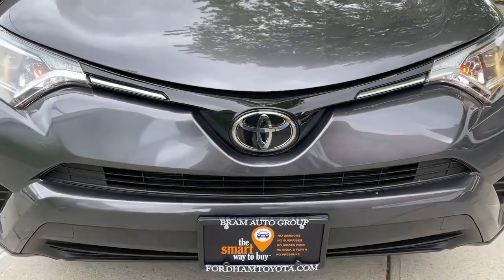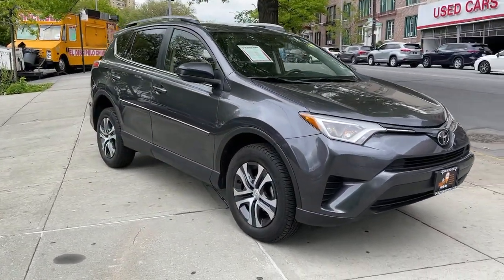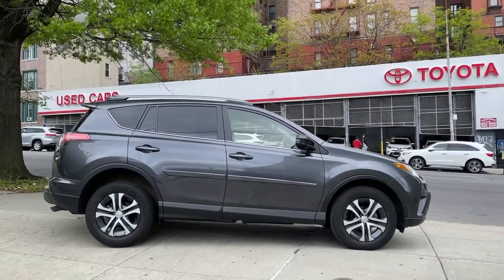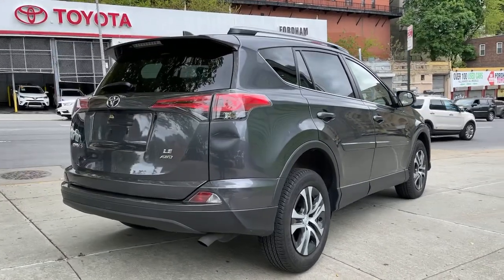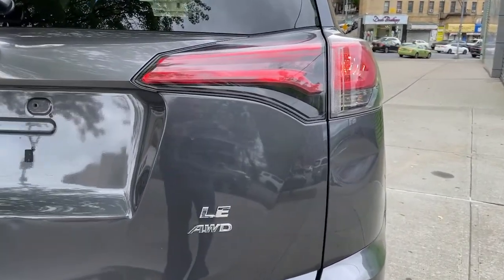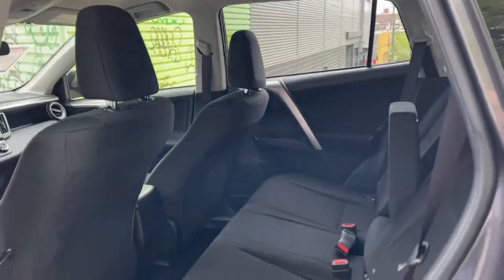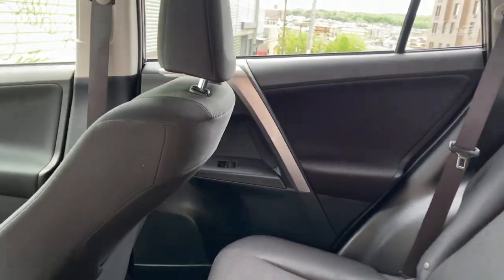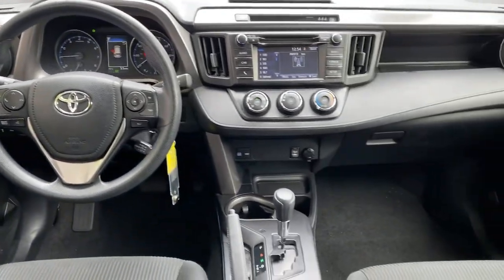2018 Toyota RAV4 The Bronx, Yonkers, New Rochelle, Hackensack, Manhattan, NY FU5781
Magnetic Gray Metallic Used 2018 Toyota RAV4 available in The Bronx, New York at Fordham Toyota. Servicing the Yonkers, New Rochelle, Hackensack, Manhattan, NY area.

Fordham Toyota
236 W Fordham Rd

Recent Arrival! CARFAX One-Owner. Clean CARFAX. Certified. Odometer is 12012 miles below market average! New Tires, New Brakes, AWD, Black w/Fabric Seat Trim, 6 Speakers, ABS brakes, Air Conditioning, Electronic Stability Control, Fully automatic headlights, Panic alarm, Power door mirrors, Power steering, Power windows, Remote keyless entry, Speed control, Traction control.brbr22/28 City/Highway MPGbrbrToyota Certified Used Vehicles Details:brbr  * Warranty Deductible: $50br  * Vehicle Historybr  * Transferable Warrantybr  * Roadside Assistancebr  * 160 Point Inspectionbr  * Powertrain Limited Warranty: 84 Month/100,000 Mile (whichever comes first) from TCUV purchase datebr  * Limited Comprehensive Warranty: 12 Month/12,000 Mile (whichever comes first) from certified purchase date. Roadside Assistance for 1 YearbrbrAwards:br  * 2018 KBB.com 10 Best SUVs Under $25,000   * 2018 KBB.com Best Resale Value Awards   * 2018 KBB.com 10 Most Awarded Brands